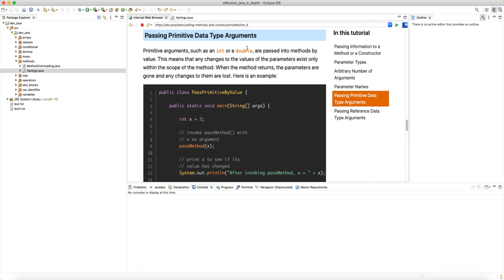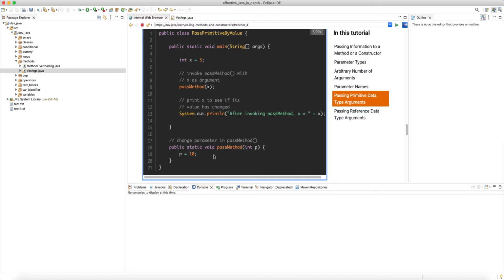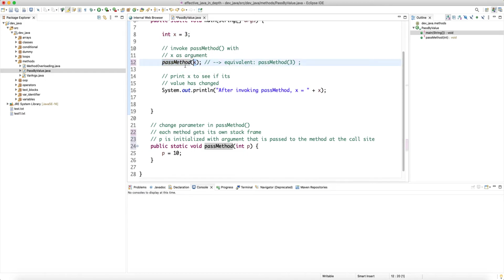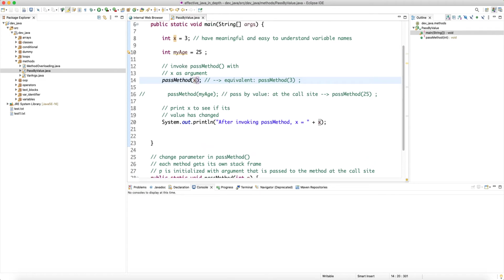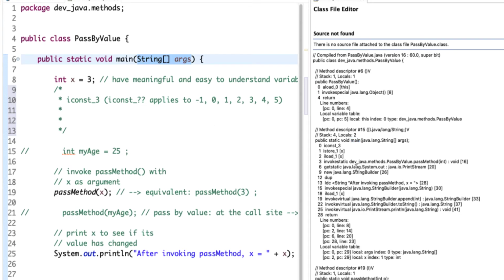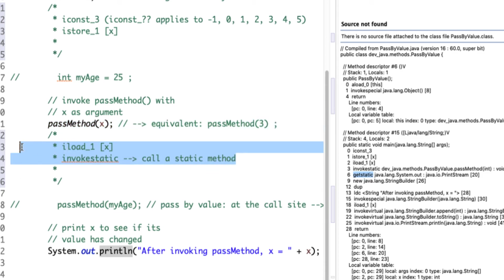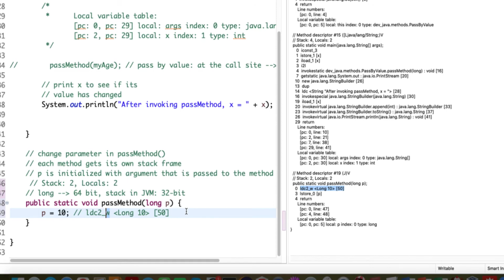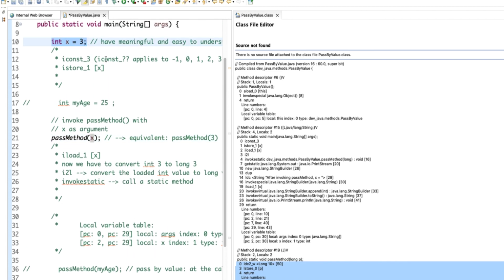Daily Dose of Java -- Part 74: Pass By Value to Methods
In this tutorial, I discuss the very important topic of "pass by value" in java when calling a method with some primitive-type arguments.